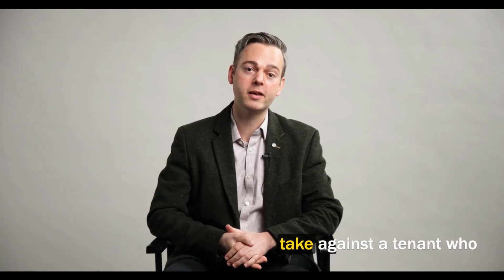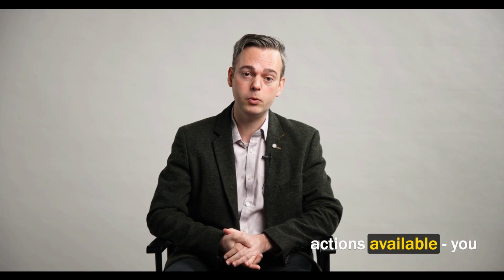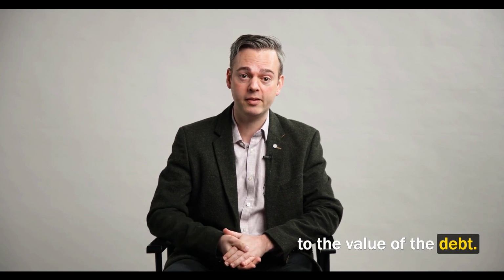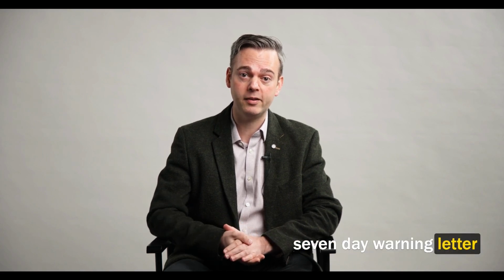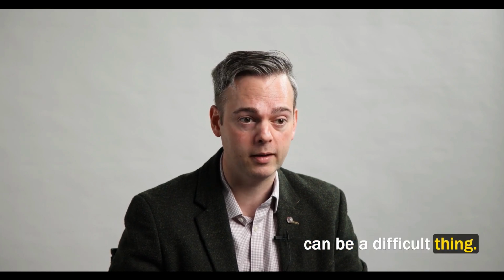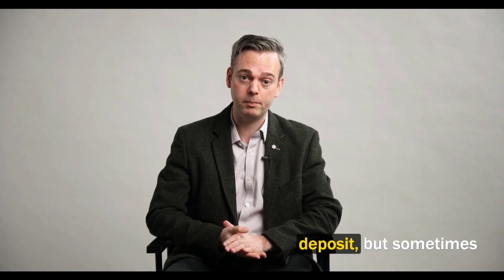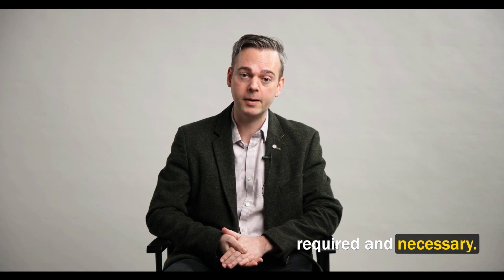Ask Management Anything - What to do when a commercial tenant doesn't pay rent?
Ashley Wright from the Strettons management department discusses strategies and considerations if a commercial tenant isn't able to pay rent.

Ashley provides insights on handling issues like seasonal disruptions, requesting accounts, and the potential need for escalating matters.

Timestamps:
00:00 Introduction
00:10 What should you do if a commercial tenant does not pay rent?
00:55 What are the next steps if a tenant continues to not pay rent?
01:40 What if the tenants struggles are irrevocable?
02:11 What actions can you take against a tenant who remains in occupation?
02:57 How can we help?